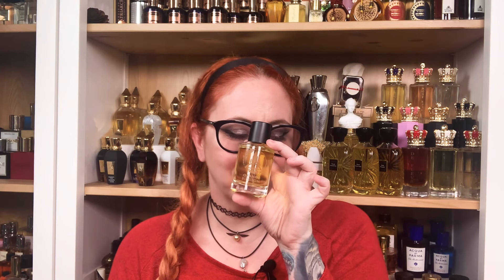FRAGRANCE REVIEW :: Flower City Fragrance Orange Blossom | Gorgeous Fresh & Spicy Niche Perfume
Salutations friends! Today I am reviewing a beautiful fragrance from niche/indie brand Flower City Fragrance, Orange Blossom!

Notes - Italian Lemon, Black Pepper, Orange Blossom, Sweet Orange, Wood, Jasmine, Virginia Tobacco, Patchouli, Benzoin, Nutmeg.

👍  My Favorite Products on Amazon

-Primer- Lancome UV Expert Aquagel
-Foundation- La Mer Soft Fluid Foundation
-Concealer- Benefit Bo-Ing Full Coverage Concealer
-Powder- Kylie Cosmetics Setting Powder
-Contour- WetNWild Contour Palette
-Bronzer- Physicians Formula, Butter Bronzer
-Blush - Lancome Blush, Miel Glace
-Finishing Powder- Hourglass, Incandescent Light
-Highlighter- OFRA X Nikkietutorials Glazed Donut Highlighter
-Lipstick- Clinique Tenderheart
-Eyes- Colourpop Stone Cold Fox
-Eyeliner- Benefit, Roller Liner Black
-Mascara- Athr Beauty, Big Bang Mascara
-Brows- KOSAS Tinted Brow Gel

✔Scent of The Day- Fragrance City Fragrance- Orange Blossom

XO- Kristin